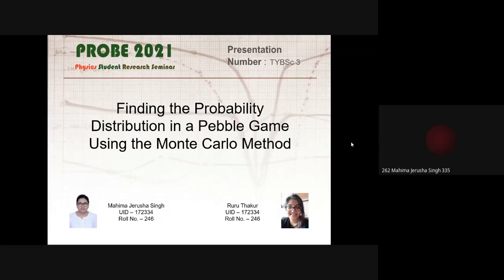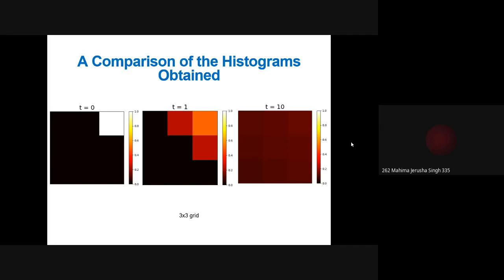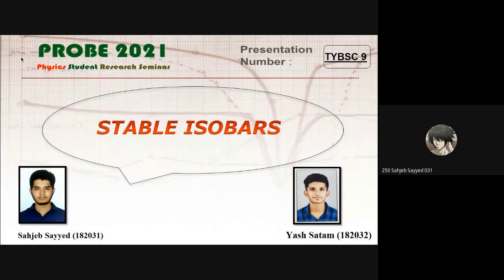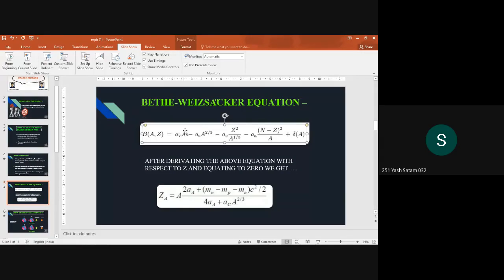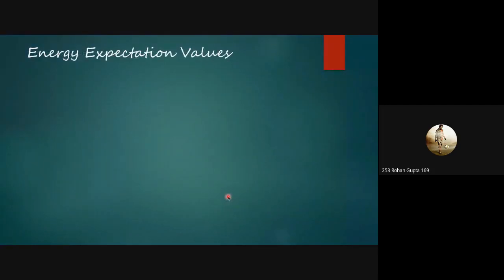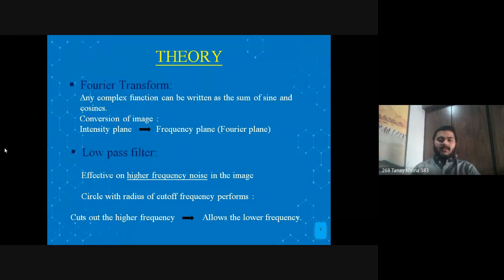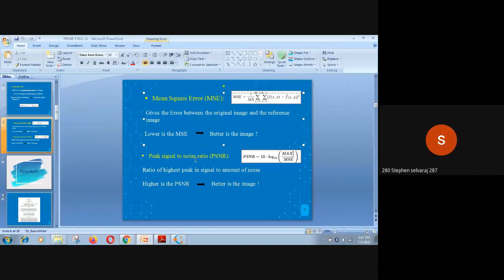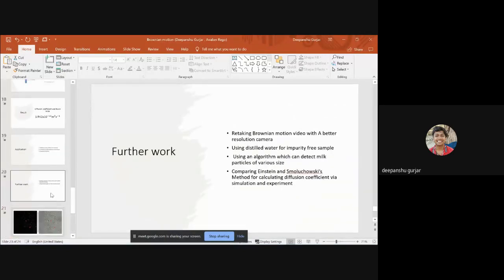PROBE - 2021 (session-3)